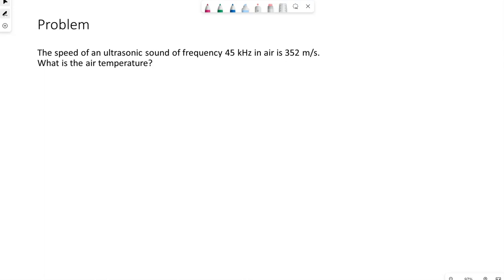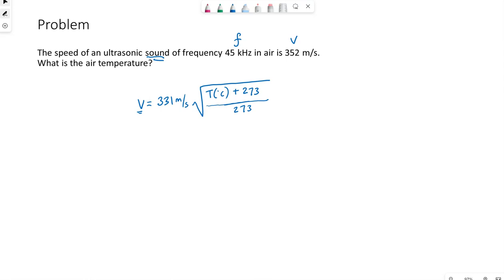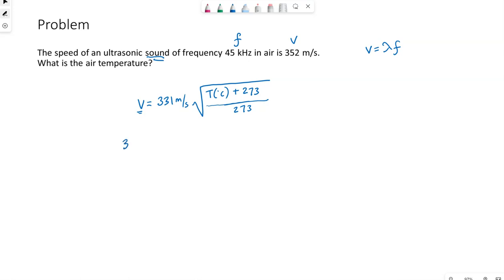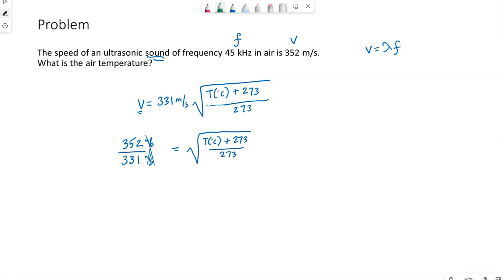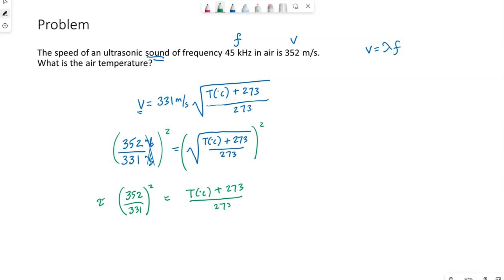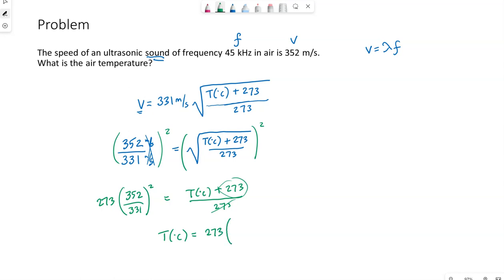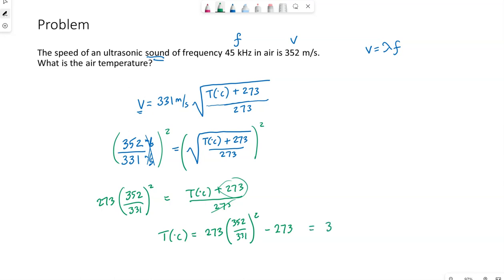Wave speed example 1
In this sample problem we find the air temperature, when given the speed of sound in air.